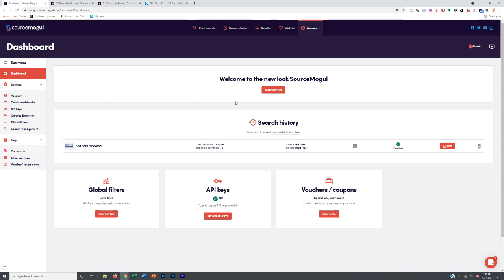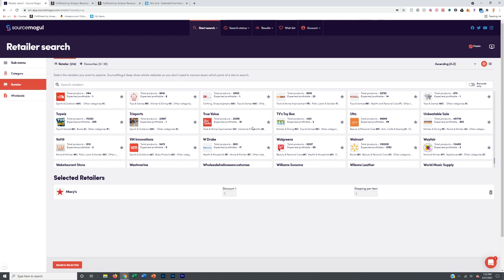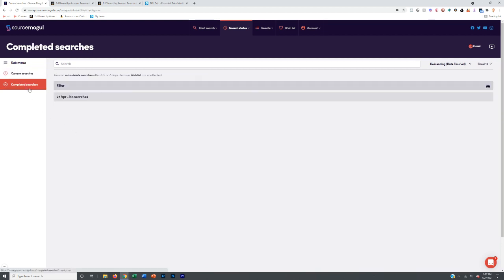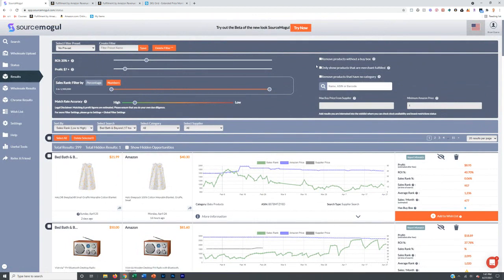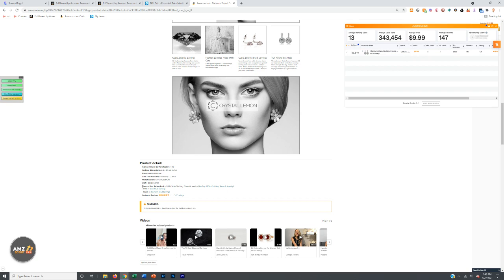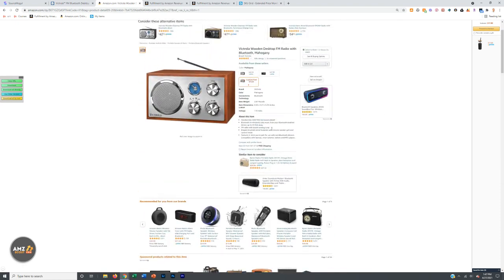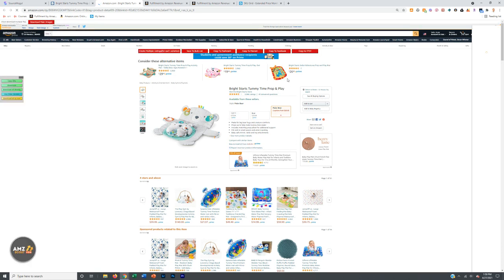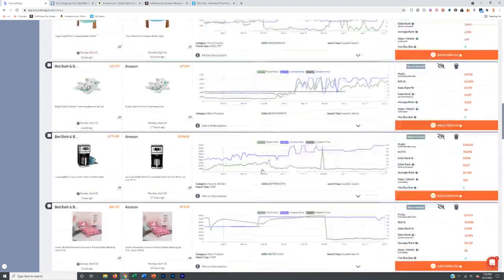Revolutionize Your Amazon Dropshipping Business with This Powerful Product Research Tool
How to Find Hot Products to Dropship on Amazon Using Software🔥 - How to Find Hot Products to Dropship on Amazon Using Source Mogul

In this video, I'll show you how you can stop guessing & stop wasting time.

Instead, use software to Find Hot Products to Dropship on Amazon super quickly.